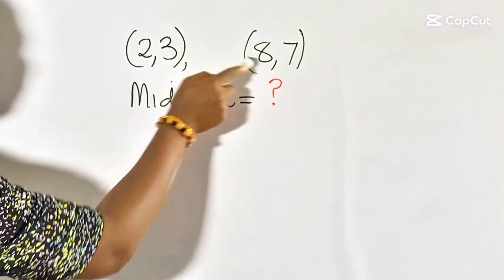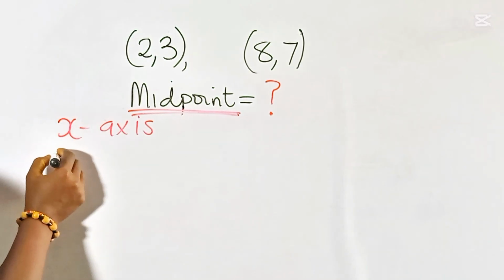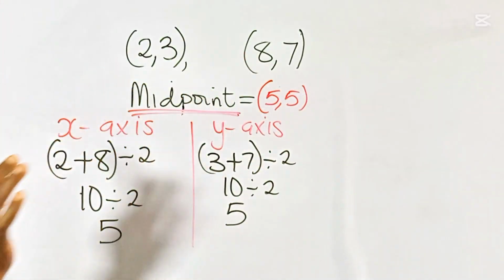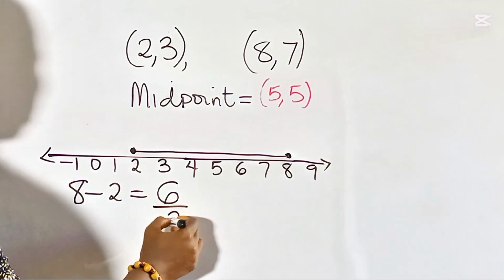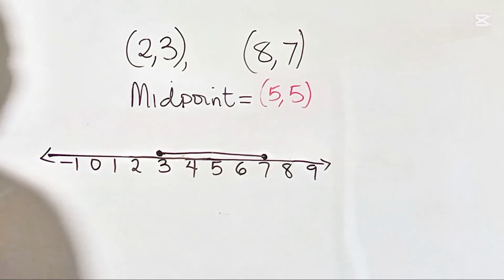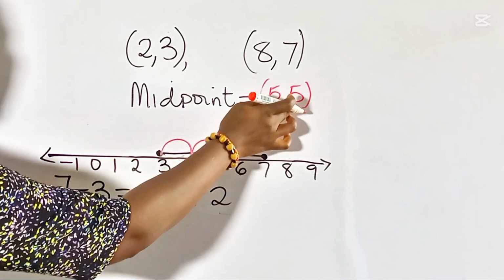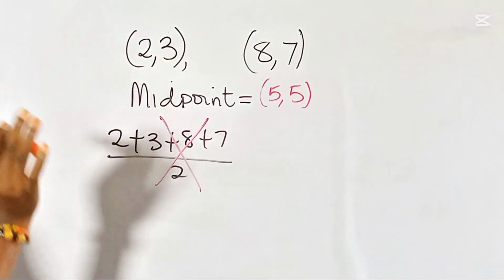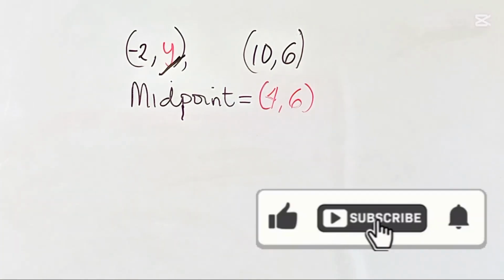Find Any Midpoint in 3-Seconds (The Average Secret)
Learn how to find the midpoint between two coordinates step by step and understand why the midpoint is always the average. Most students memorize the formula  without knowing why  it works. In this video, you will see the logic behind it so it actually sticks.
This video is perfect for coordinate geometry, exams and building strong math foundations
CHAPTERS
 0:00    The question most people skip
 0:28    Quick midpoint method
 1:23     Why the formula works
 3:08      Understanding midpoint
 3:27      Common mistake
3:40       Try it yourself
3:50        Recap
 4:02       What's next